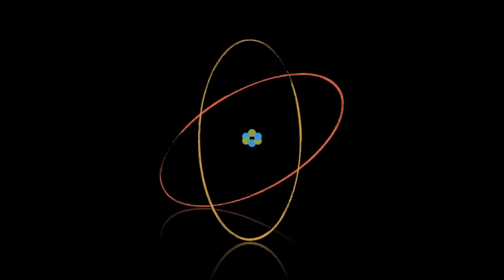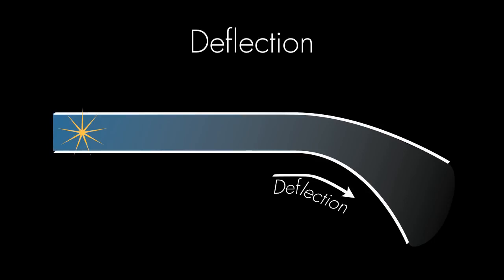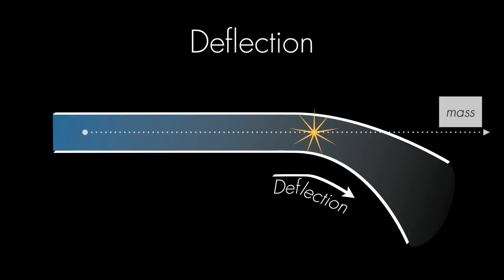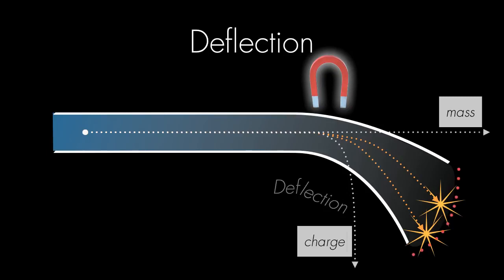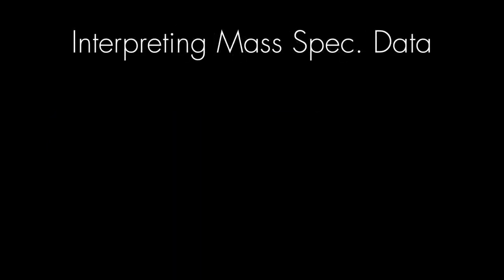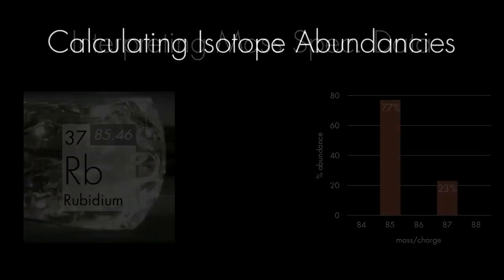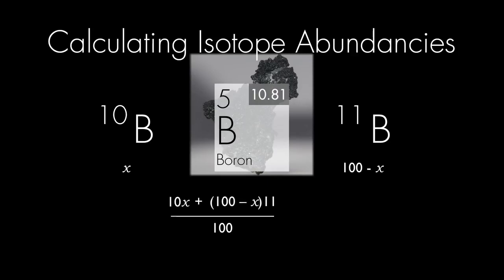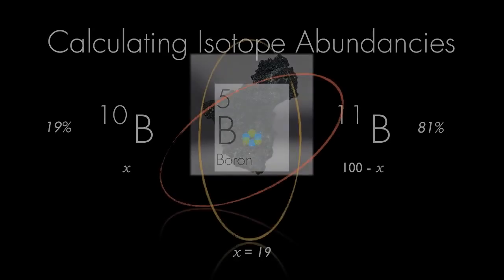Chapter 1 article 2.2 -The Mass Spectrometer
First year source online